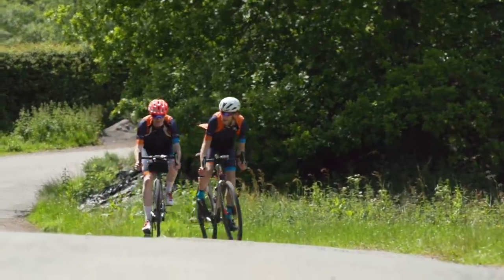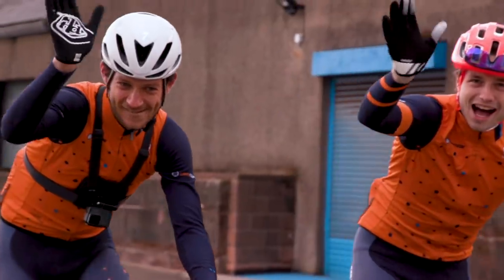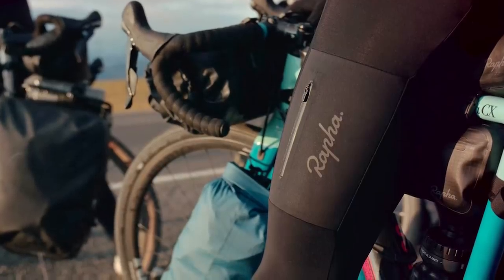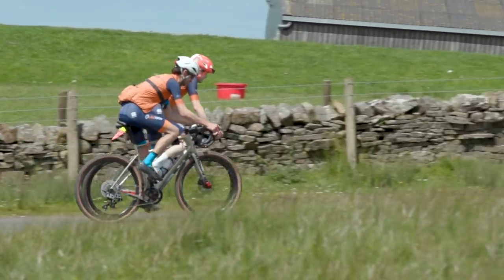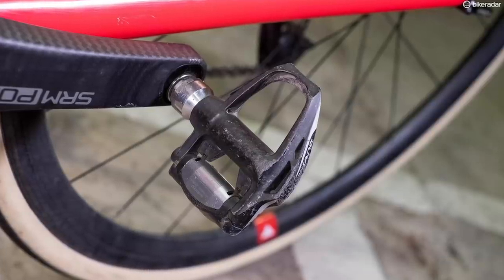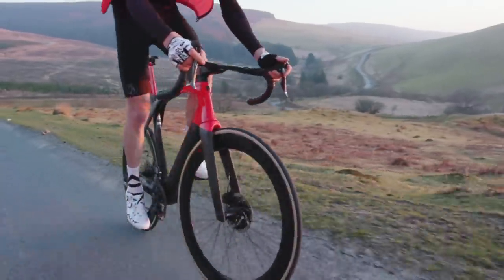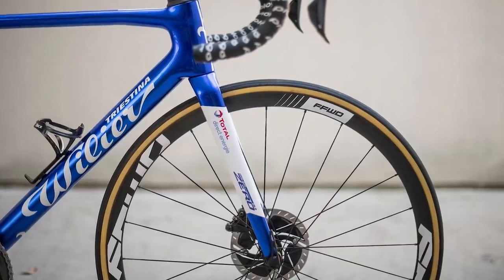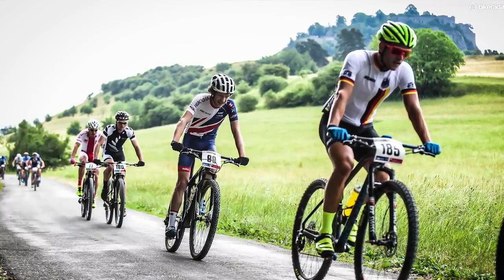Best Road Cycling Upgrades | Jack & Joe's 8 All-Time Favourites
Here's Jack and Joe's best road cycling upgrades. Jack and Joe have been at BikeRadar for a long time, and in that time they've spent countless hours riding and upgrading their bikes together.

In that time they've found they keep coming back to the same bits of kit, which work really well for thrashing out the miles. So sit back, and don't forget to let us know which road cycling upgrades works best for you in the comments.